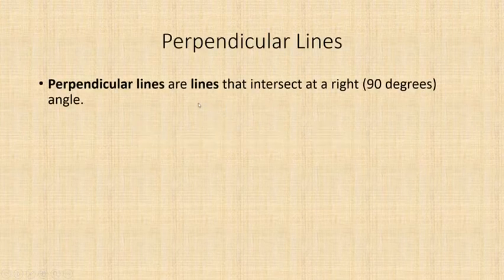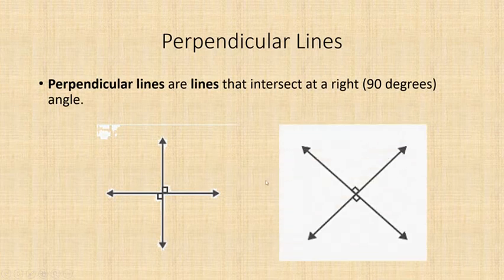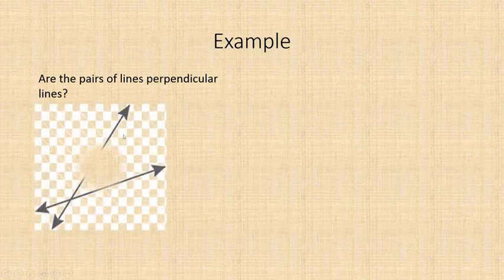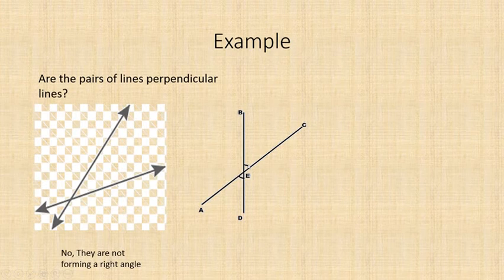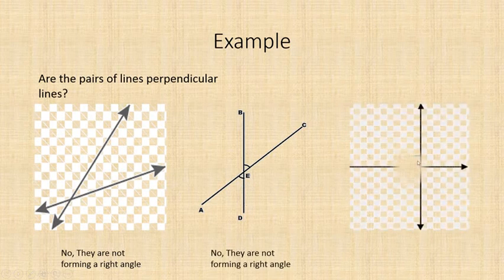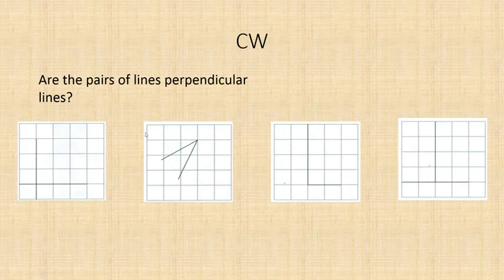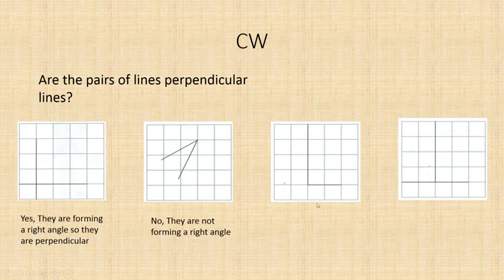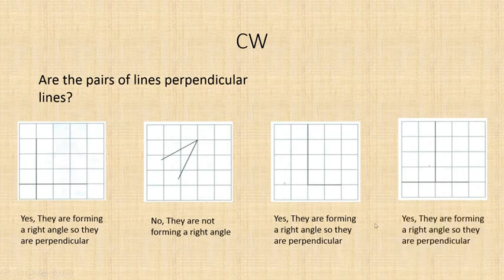Perpendicular Lines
In this video i am explaining the perpendicular lines and how to judge that two lines are perpendicular.